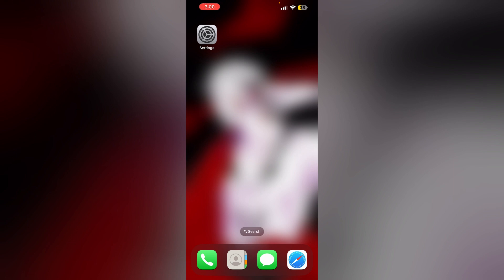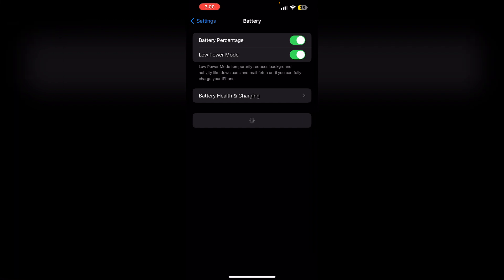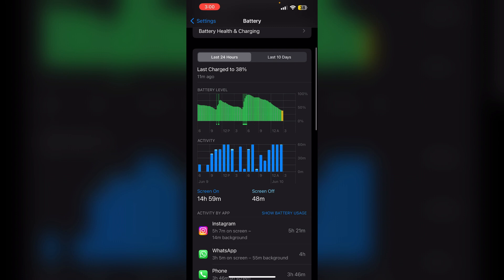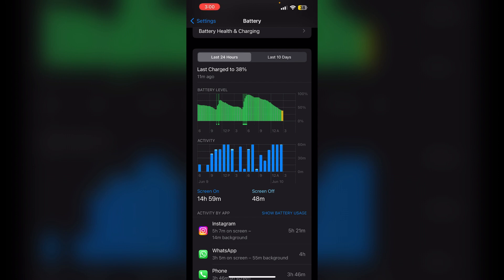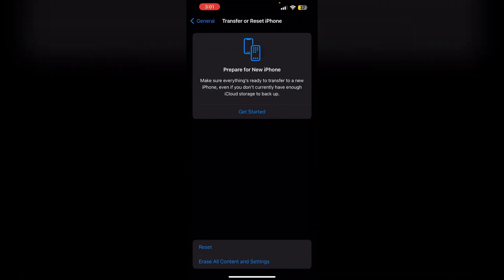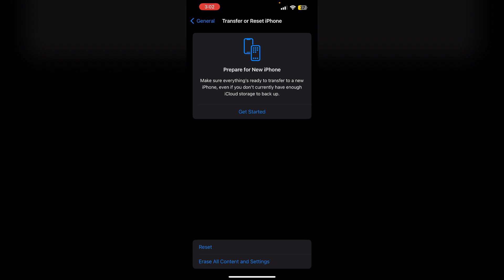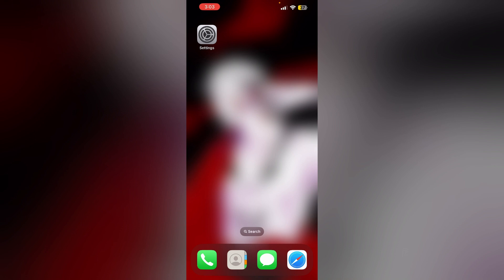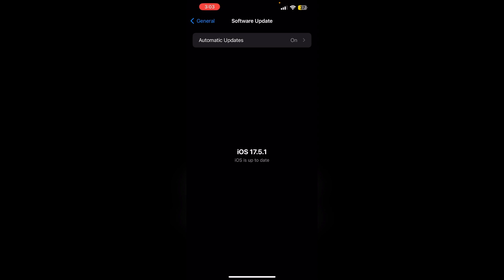How To Reset Battery Usage On iPhone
Need to reset the battery usage statistics on your iPhone? This guide shows you how to restart your device and reset settings to refresh battery usage data. Follow our steps to clear usage history and start tracking your battery consumption anew.